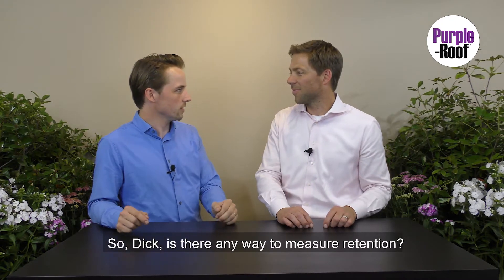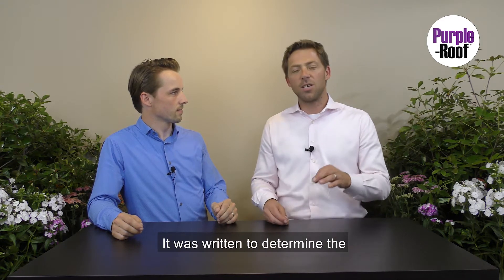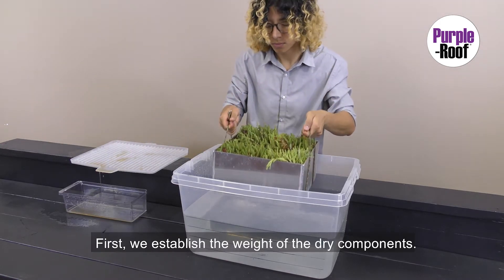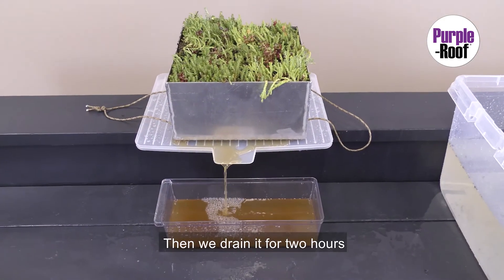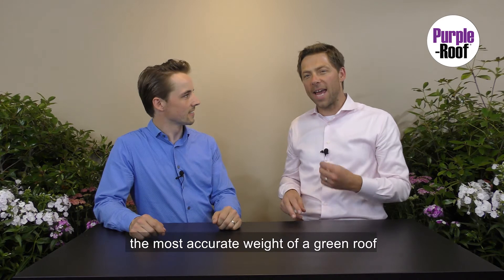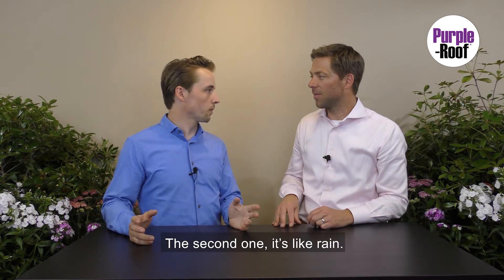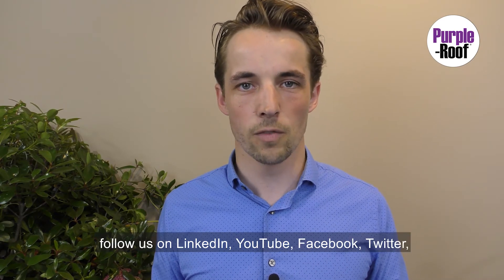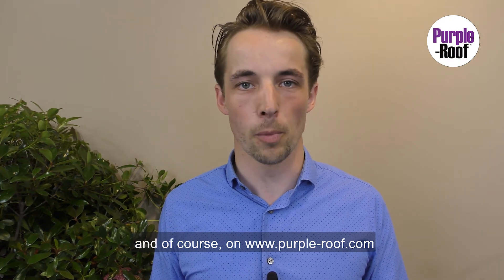How is Green Roof Retention Tested? (Ep. 4)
How is Green Roof Retention Tested? (Episode 4)
Green roof retention has been poorly tested in the past. There are standards available that traditionally are used to test retention. The problem is that that's not what they do. Their original purpose was to establish the maximum weight of a saturated roof.

Take a look at this video and we explain with demonstrations what we mean.

Green Roof Diagnostics is currently developing new standards for reliable retention measurements as these are critical for the development of truly resilient green roofs.

These videos are for everyone and do not require background knowledge in engineering or hydrology.

We made this green roof stormwater video series with the hope that more people get access to this knowledge and understand the great potential of green roofs, not only as tools to increase urban biodiversity, cool our cities, capture pollution, & increase roof membrane life spans, but also as fully-fledged stormwater tools that generate a clear ROI in urban areas. Listen to find out how!

For greener & healthier cities!

Here is a direct link to our Green Roof Retention Modeler (free of use):

If you are interested in some further reading:

What is green roof retention?

What is green roof detention?

Each video is 2-6 min long and includes demonstrations to simplify green roof hydrologic concepts.